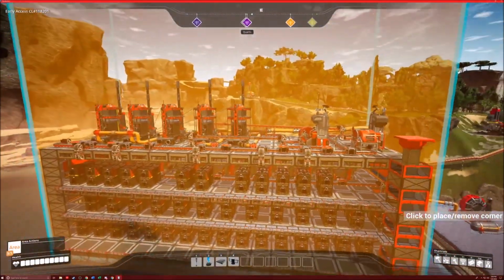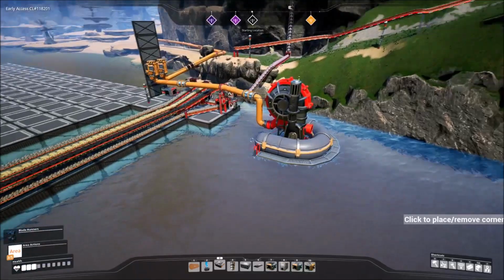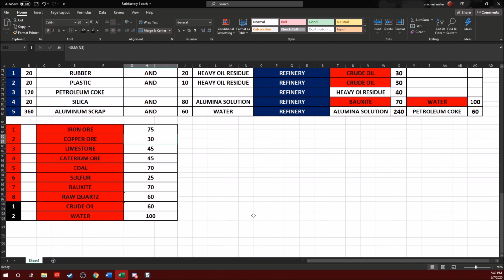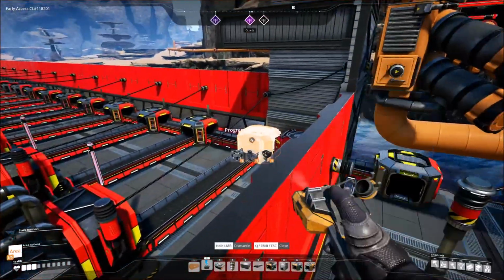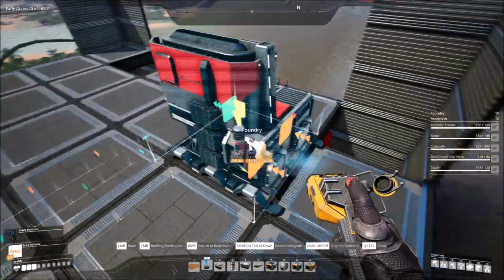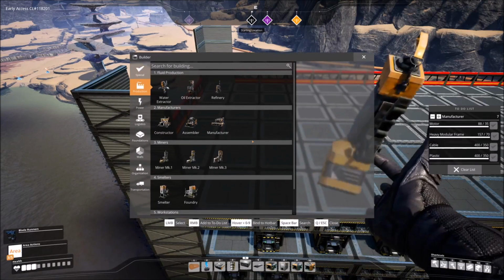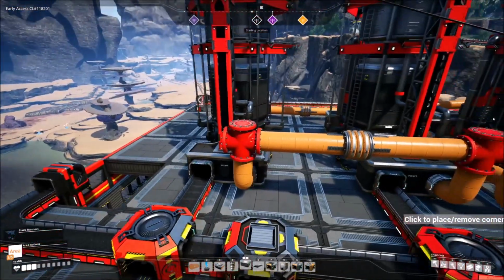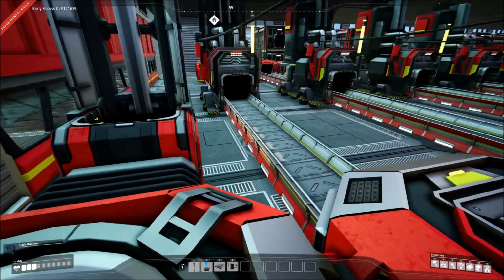Satisfactory Tutorial COMPACT MEGA BASE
I LOVE YOU GUYS! lol

Hey Guys, this video is a special one, not only are we pushing the limits on what we can build, but also on how compact and cool it can look.  There are lots of really interesting things that can come out of this and i want to see what you guys can come up with so let me know in the discord what you did or how we can make this better.  This is a satisfactory compact build through and through but is it satisfactory megabase or satisfactory mega base?? who knows.

Satisfactory Info
Satisfactory is a first-person open-world factory building game with a dash of exploration and combat. Play alone or with friends, explore an alien planet, create multi-story factories, and enter conveyor belt heaven! Additional Notes The game is in early access and the minimum requirements may change.